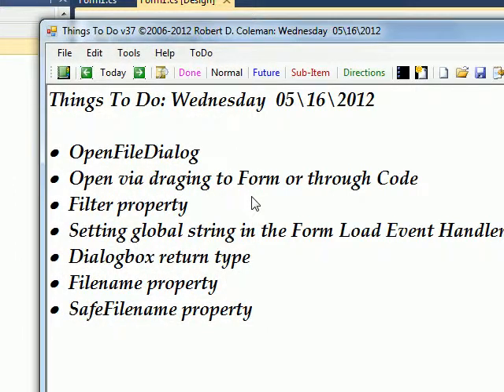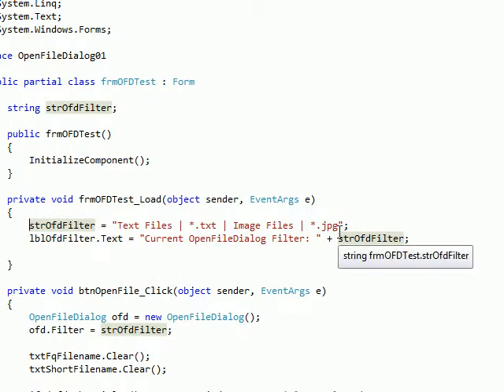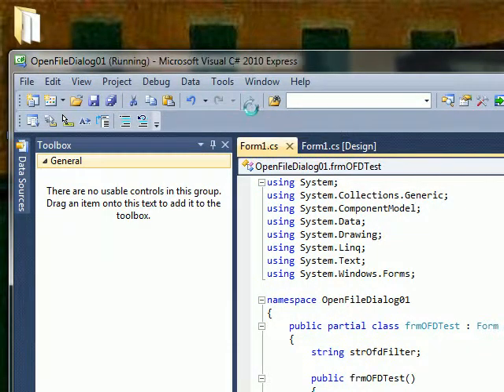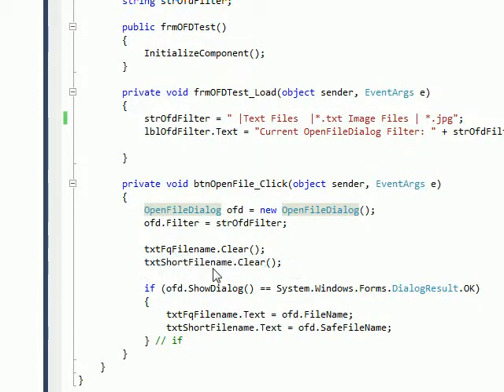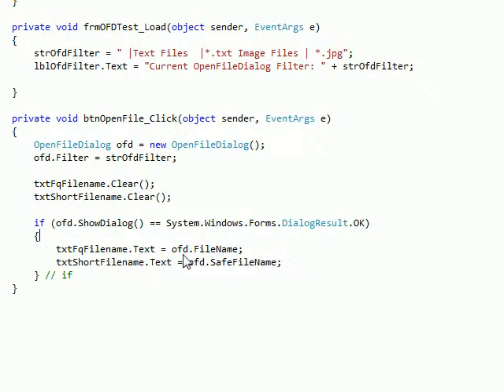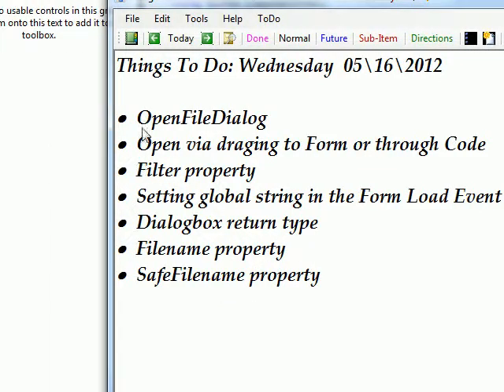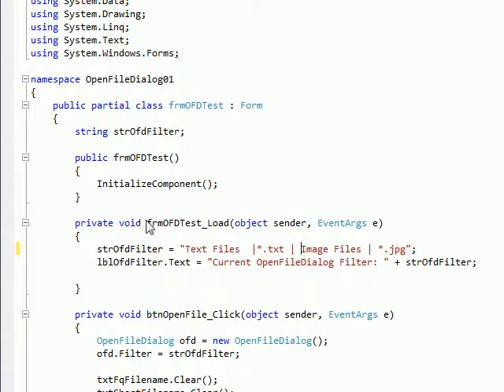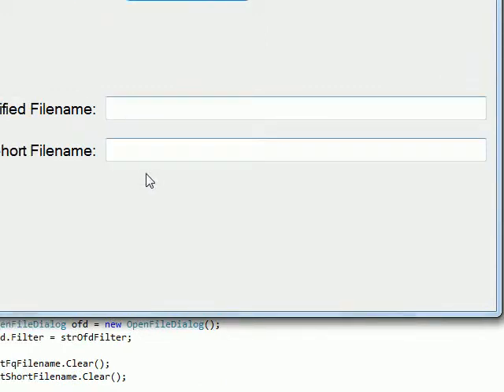C# Edge 04 - C# OpenFileDialog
has all my video tutorials with source code in an organized cyber-library. In this tutorial I describe the OpenFileDialog which lets you open a file by browsing your computer directories. Filters (limiting what files you allow the user to see), retrieve fully qualified vs. short file names, and checking whether or not a file is actually selected are also discussed.